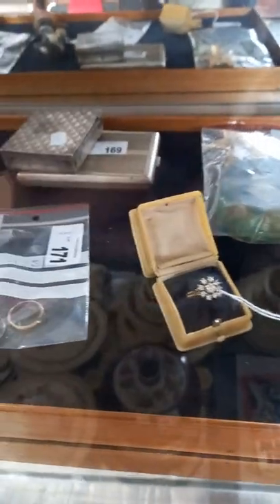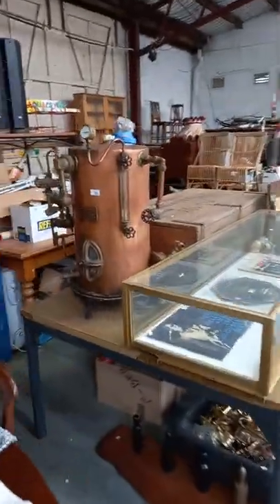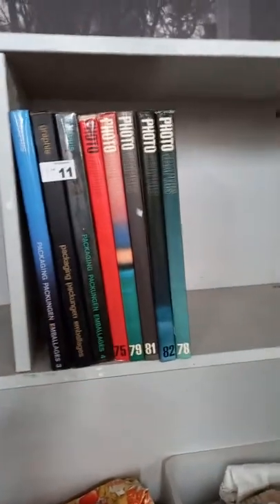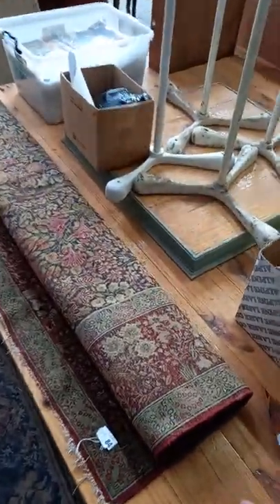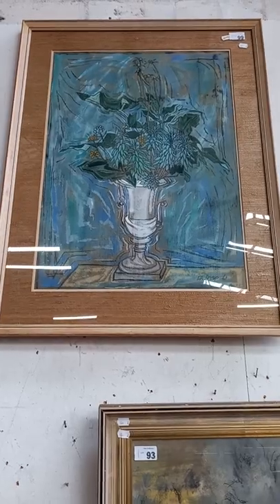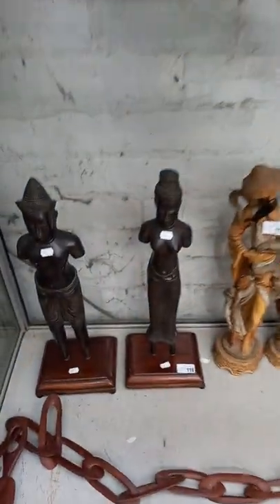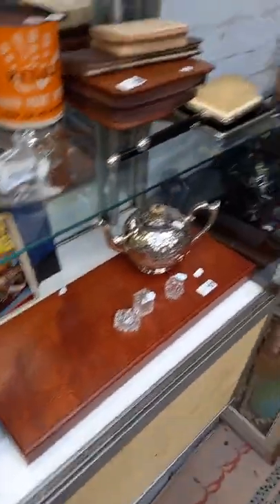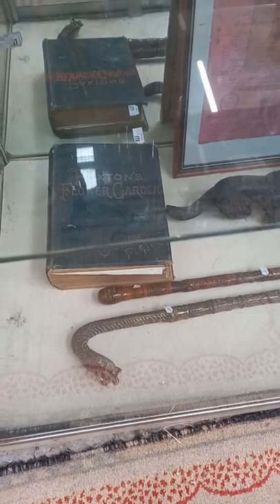Thursday 28th April 2022 Auction at The Collector Adams weekly walkabout